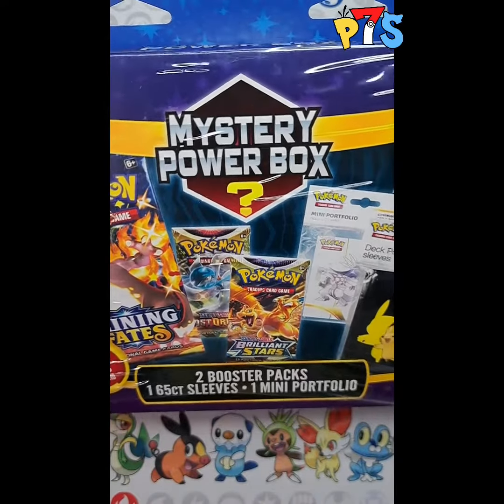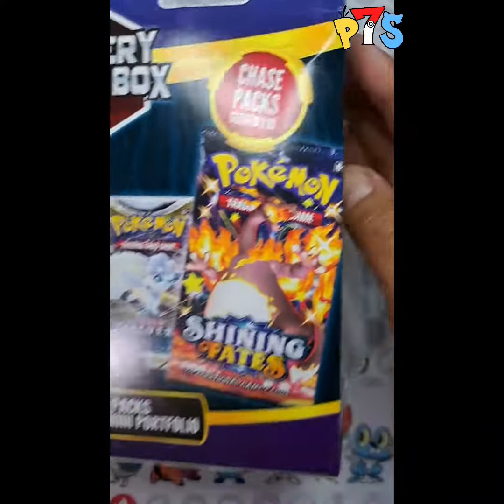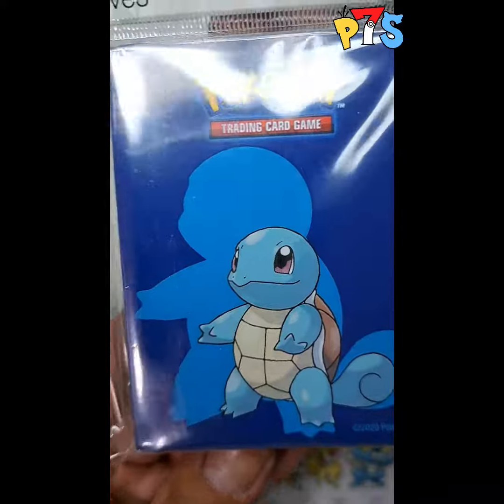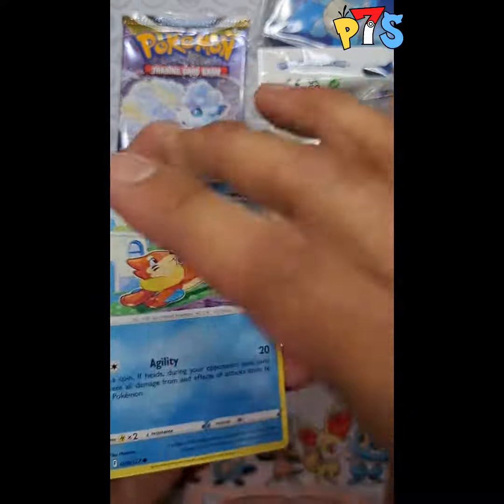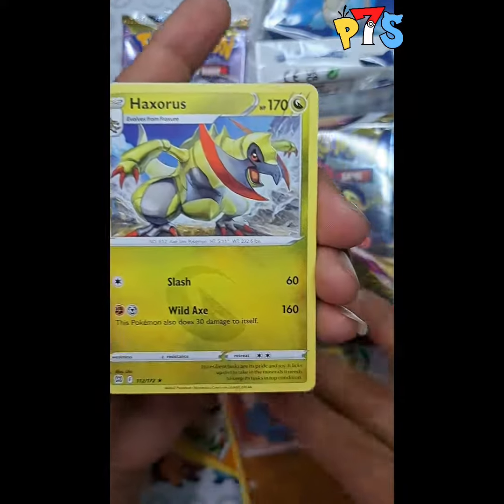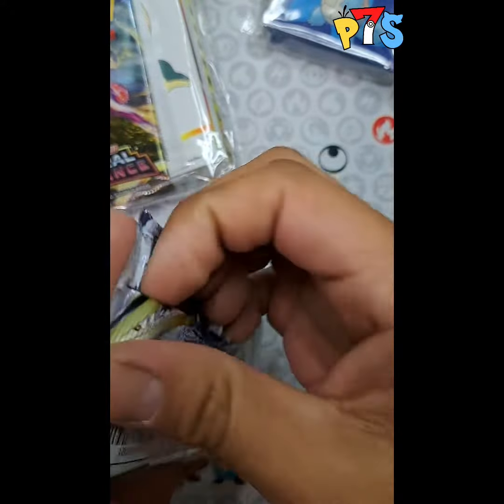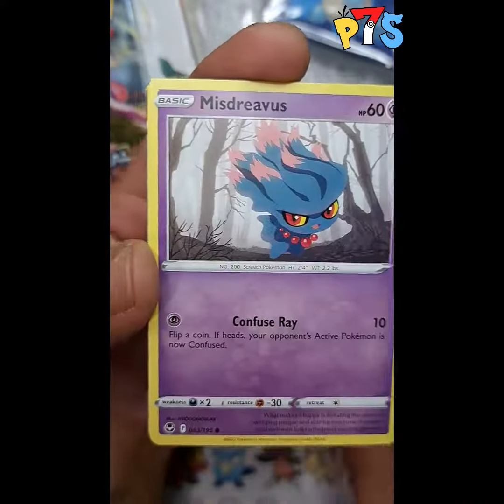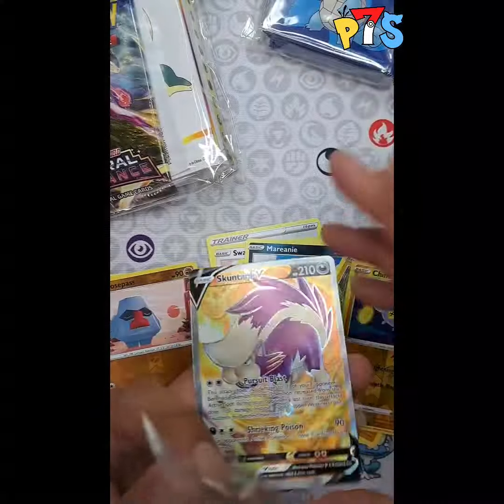Opening Pokémon Power Mystery Box from Walmart, Sven's turn!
Welcome to PokéSe7eNs!

We love to open packs of cards to find shiny and rare artwork cards.  We haven't played many matches in the Pokémon Trading Card Game, (PTCG) so we still need some practicing. Thank you for all your support!

Tempos - Freedom Trial Studios